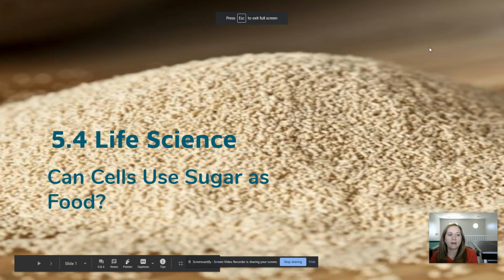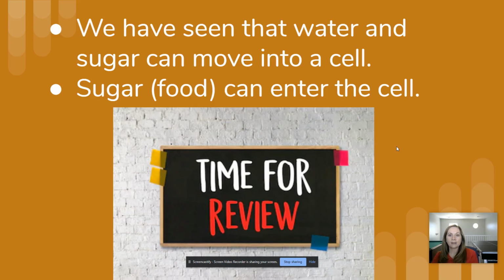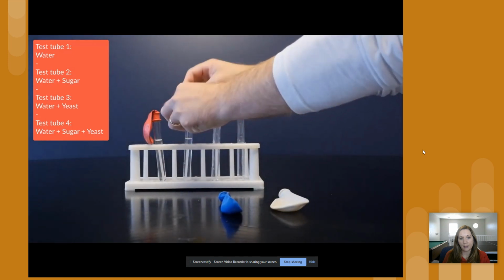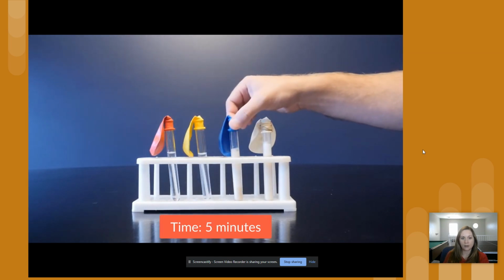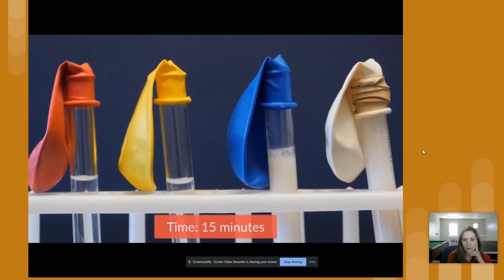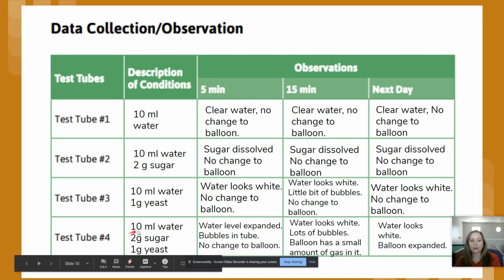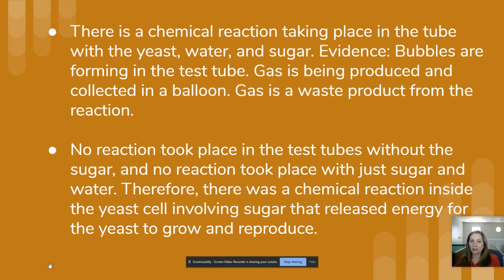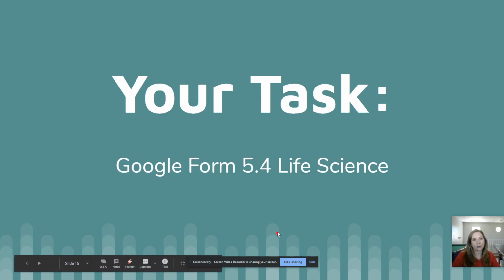5 4 Life Science Video